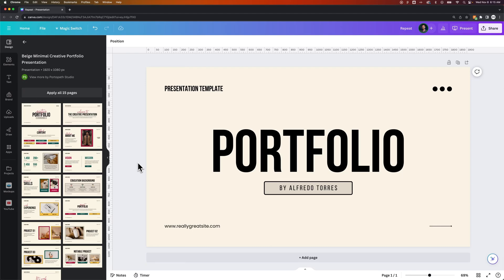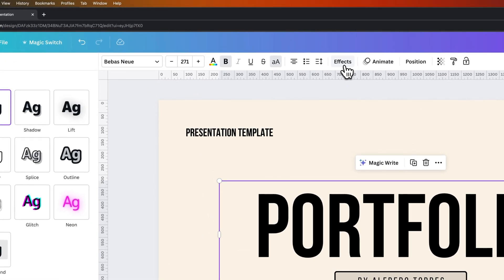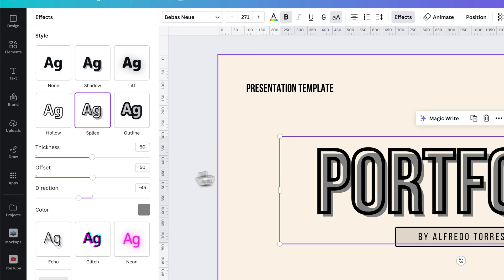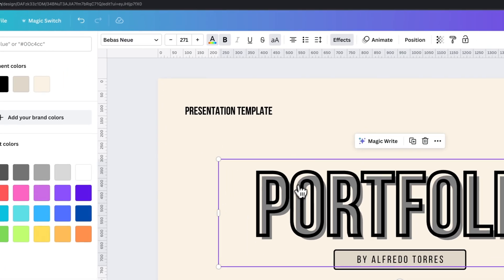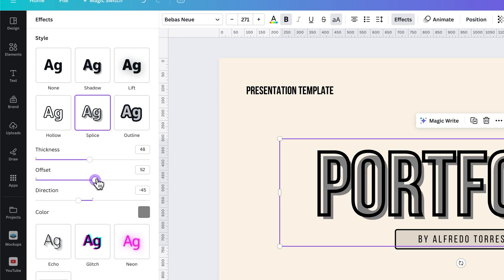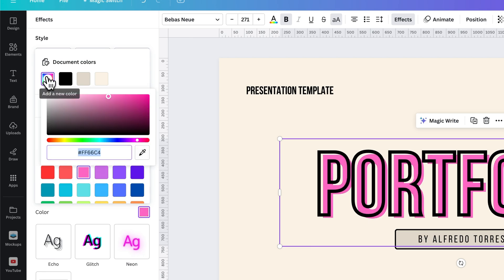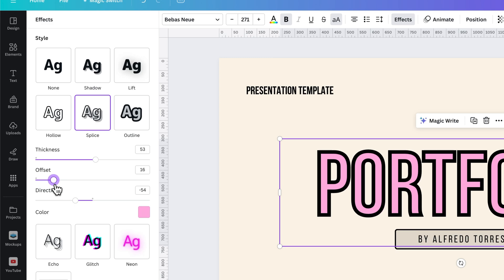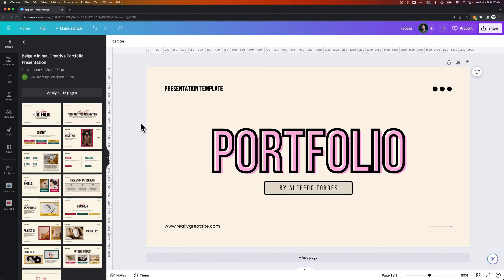Outline Drop Shadow Text Effect in Canva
In this Canva tutorial, learn how to make an outline drop shadow text effect in Canva.